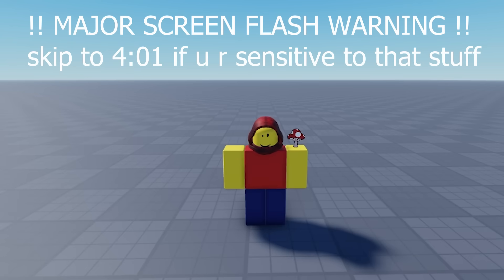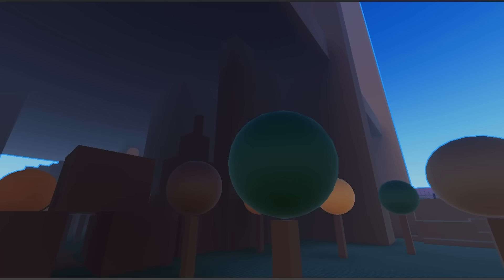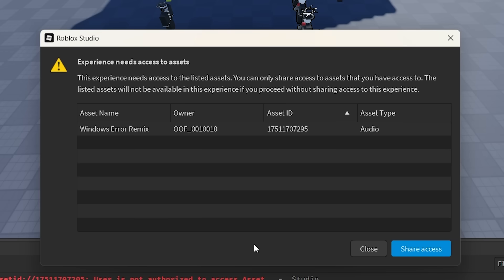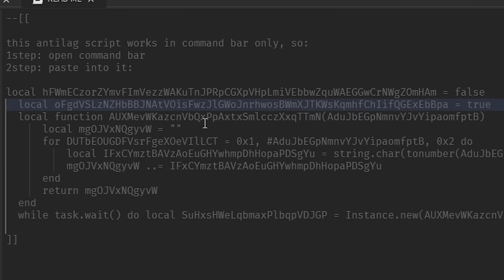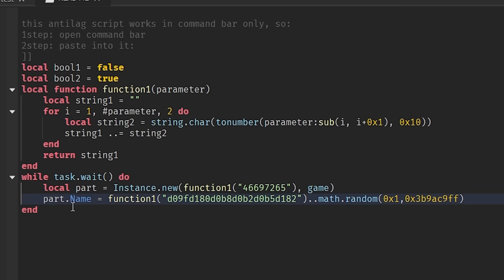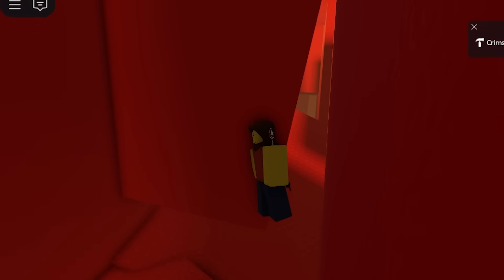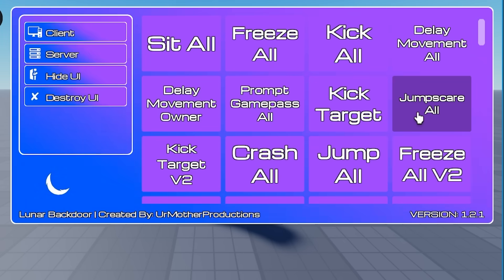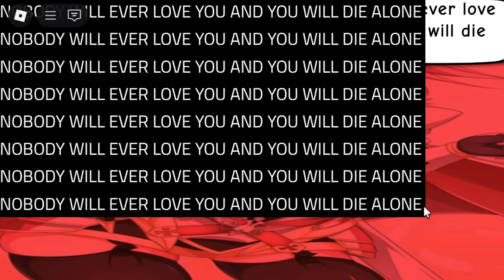oh waiter!! more VIRUSES in STUDIO please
while true do print("haha eveil virus :))))") end

0:00 game destroyer
0:42 best virus evar!!1!1
2:35 virus scripts ⚠️WARNING⚠️
4:01 command bar anti lag script
6:46 ungroup model in workspace
8:04 backdoor!
10:05 our first submission.

have any coding suggestions? leave them in the comments and i might make a video on it!

that bit at the end was a joke i am genuinely accepting submissions: